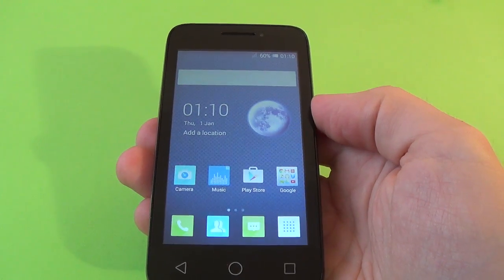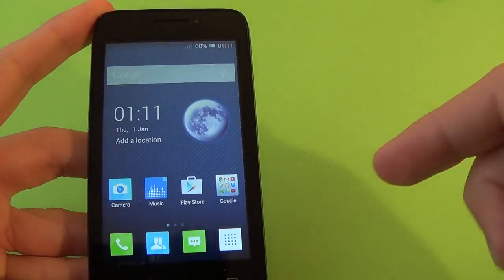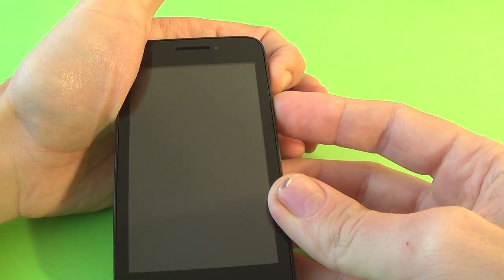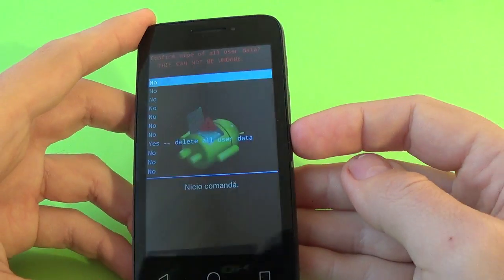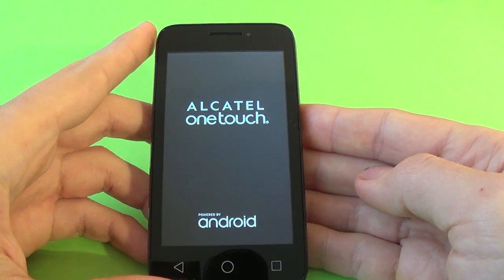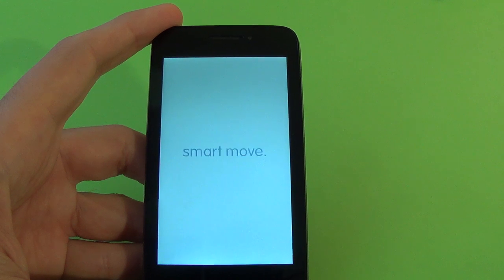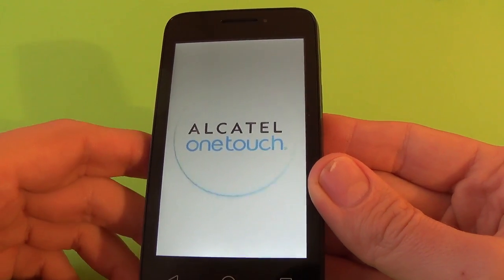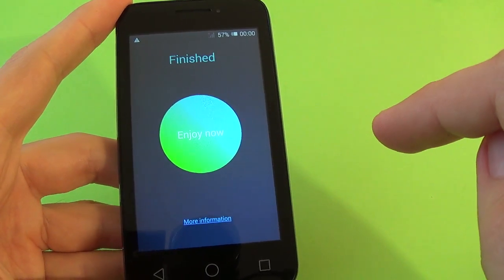Alcatel One Touch Pixi 3 hard reset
This method is called HARD RESET and will reset your Alcatel One Touch Pixi 3 to factory settings by using a keys combination without requiring the phone to be power on. Use it if you forget your code, password, pin or  pattern, if you have blocked your Google account (too many pattern attempts) or if you have various problems with the phone software.
  This method will not upgrade or downgrade the firmware version of your Alcatel One Touch Pixi 3 and it will NOT UNLOCK the network lock. This method does not reset the PIN code of the SIM card. If your phone has been ROOTED this method will NOT UNISTALL the ROOT.
   Warning! You do this at your own risk! Take your sim card and memory card from the phone before the reset. All personal data from the phone (contacts, pictures, messages, apps, games, files) will be deleted! Please, if you can, make a backup before!